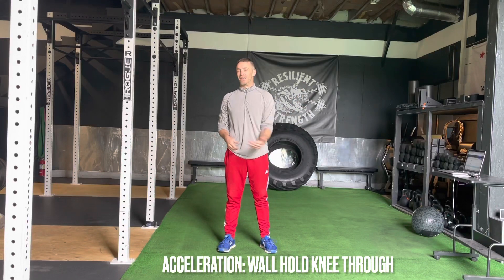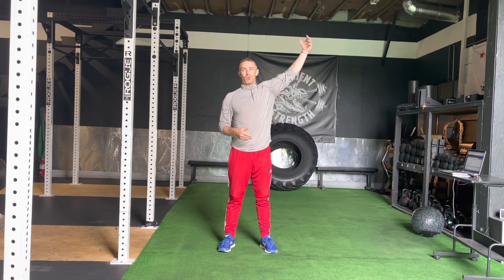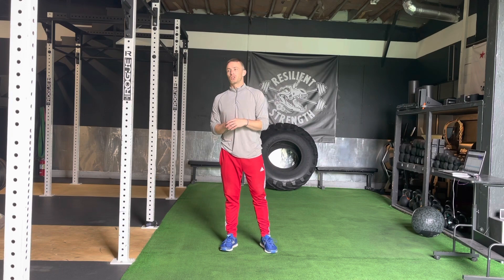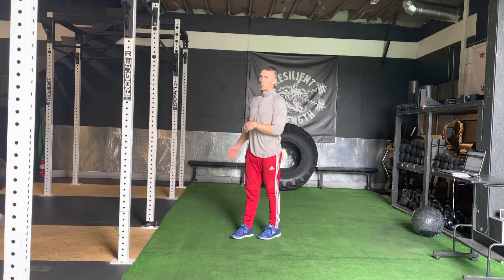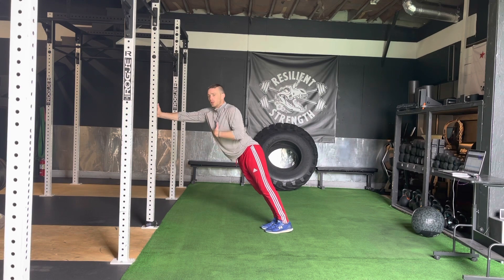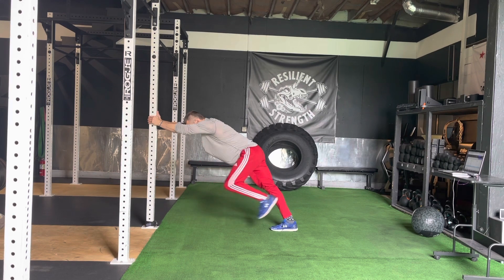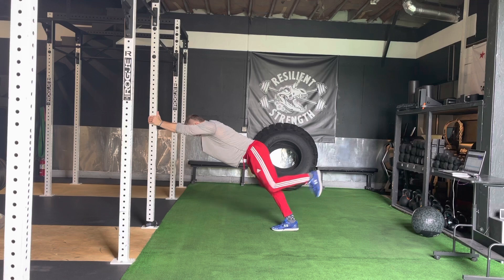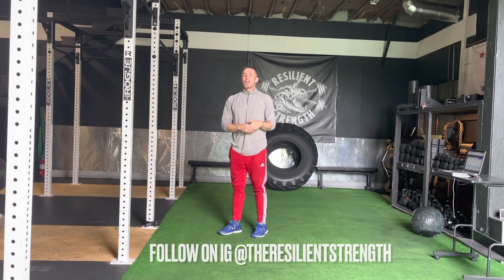Acceleration: Wall Hold Knee Throughs